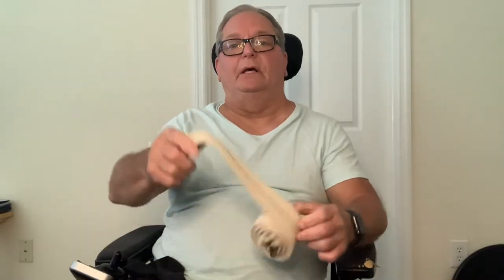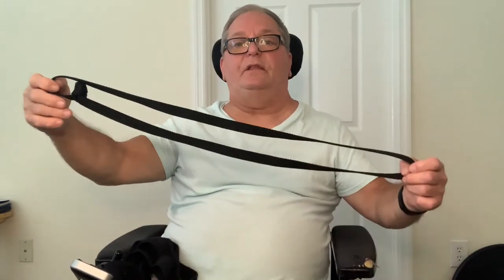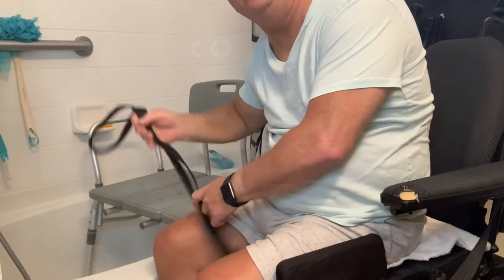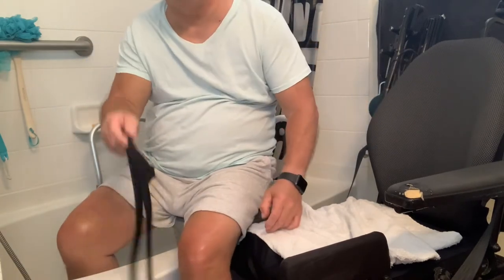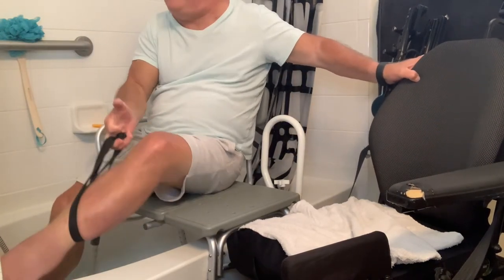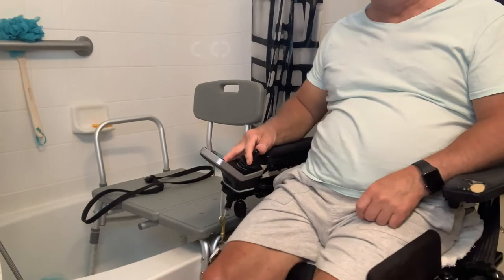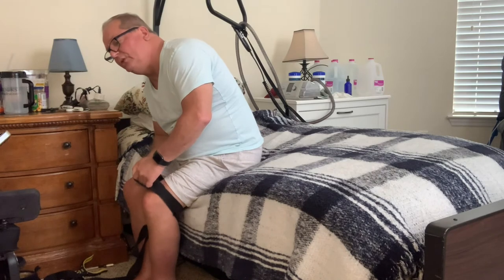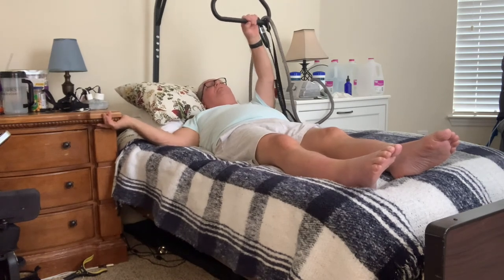Types of Straps for Handicapped/Disabled People and How To Use Them To Get In Bed & In The Shower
In this video, I show you different types of straps that handicapped people can use to make their life easier. I also demonstrate how I use my straps to get in and out of bed daily, as well as how to use the straps to get in and out of the shower.

As always, if you have any questions, please leave them below. I enjoy helping other disabled people make their lives easier!